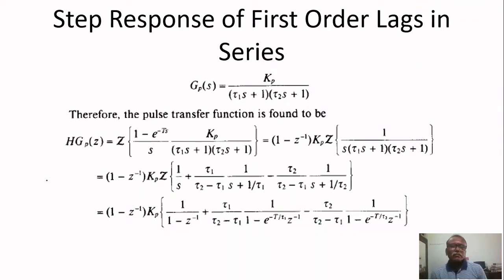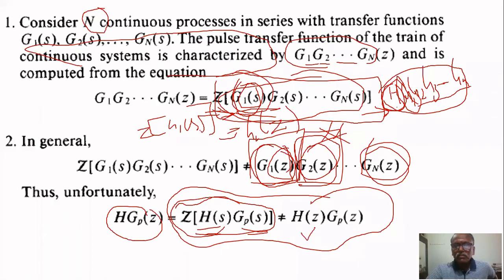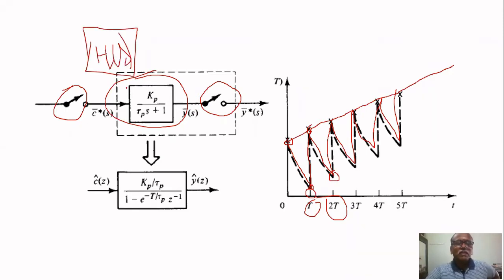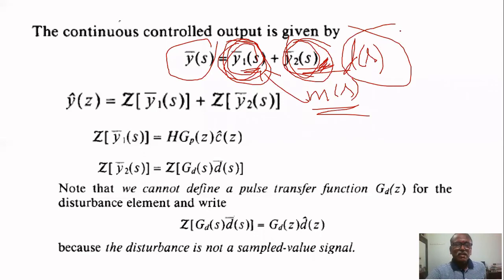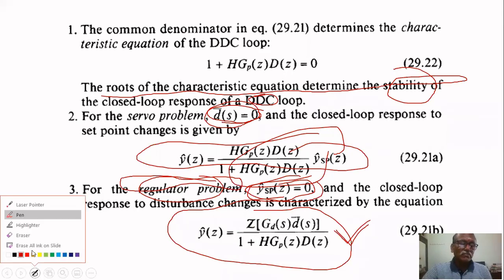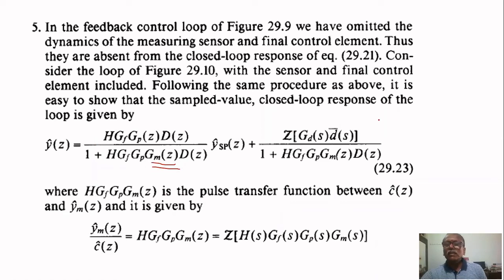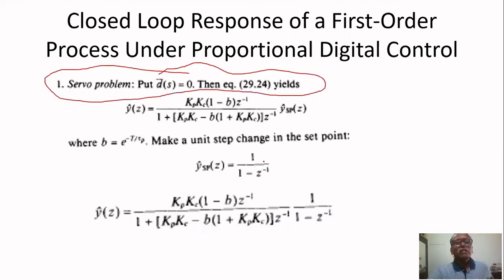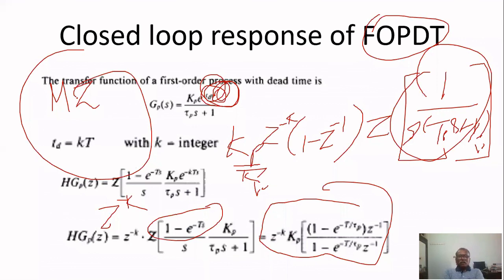Computer Control of Processes Part 6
Importance of ZOH, Zero Order hold, Continuous time system VS Discrete time system, What will happen if ZOH not included in the Continuous Time system, Discrete input to a continuous time system, Process Control